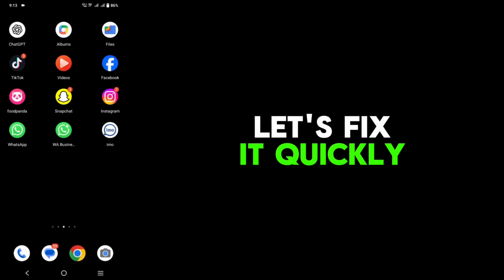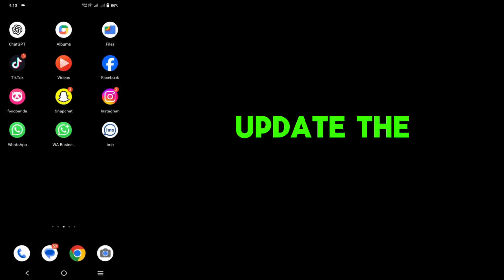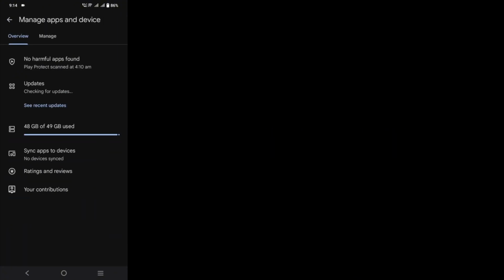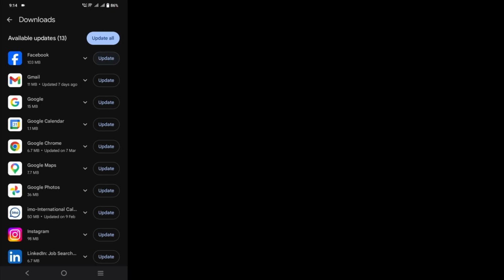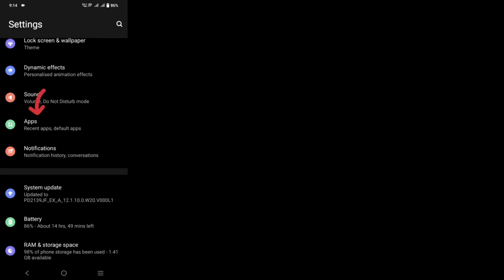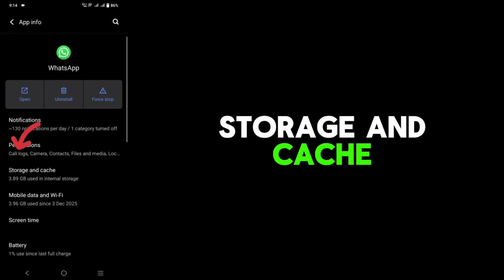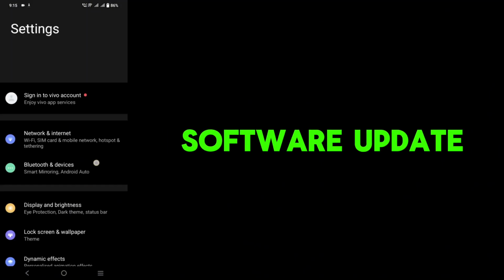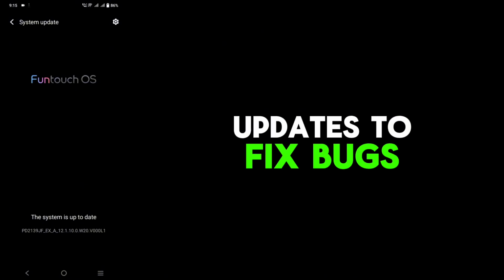Android Apps Keep Crashing? Fix App Crashing Issue on Android (2026)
Are your Android apps constantly crashing or stopping? In this step-by-step tutorial, learn how to fix apps keep crashing issues on Android phones quickly and easily.
App crashes can happen due to bugs, outdated apps, storage issues, or system problems. This guide will show you simple solutions to fix crashing apps and make your phone run smoothly again.
In this video, you will learn:
• How to fix Android apps keep crashing
• How to fix app keeps stopping error
• How to update and clear app data
• How to fix app crashes after Android update
• Best settings to prevent apps from crashing
These solutions work on most Android devices and the latest Android versions.